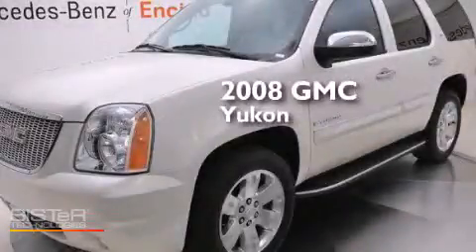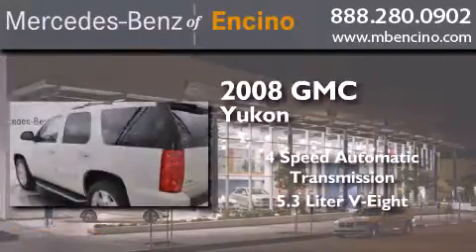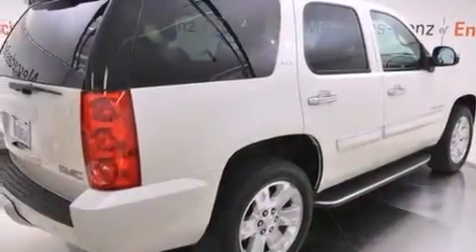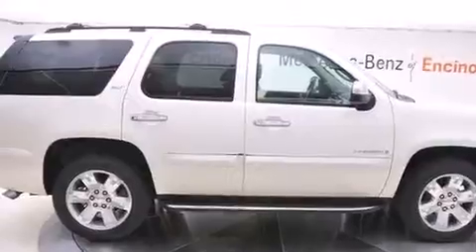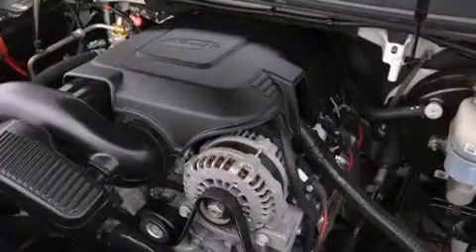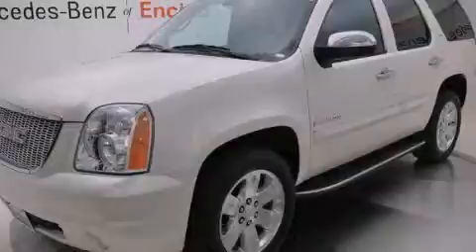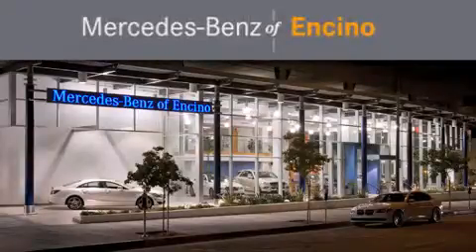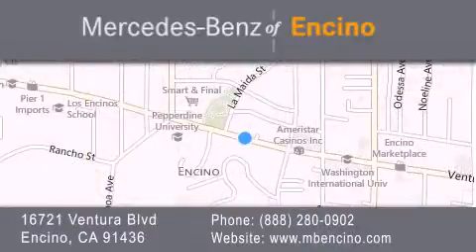Pre-Owned 2008 GMC Yukon Encino CA 91436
We have been honored to serve the Encino CA area , we promise that your experience at our dealership will exceed your expectations ! Year : 2008 Make : GMC Model : Yukon Engine : V8 Flex Fuel 5.3L Trans . : 4-Spd Automatic Exterior : White Miles : 64,373 Interior : Black Stock : 62629T Mercedes Benz of Encino 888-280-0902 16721 Ventura Blvd Encino , CA 91436